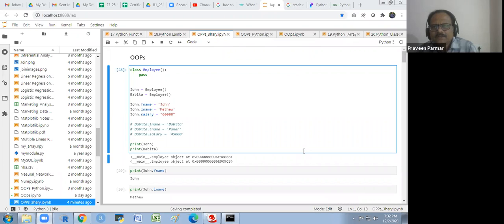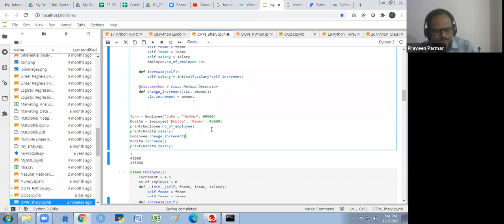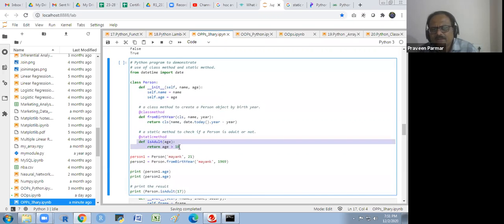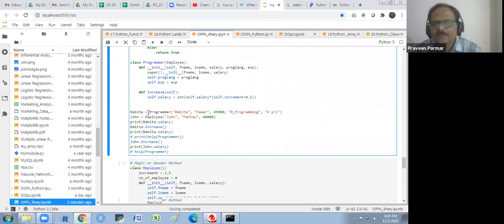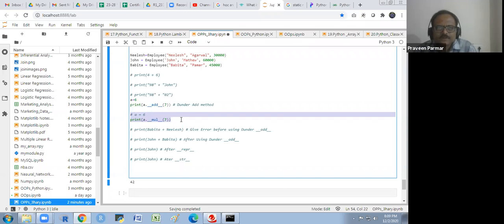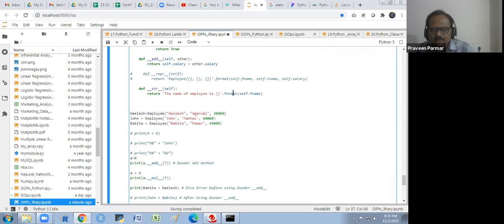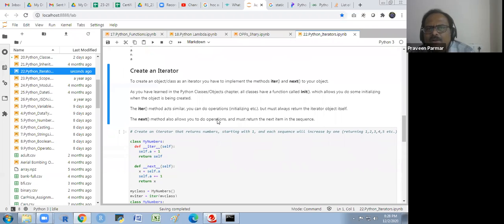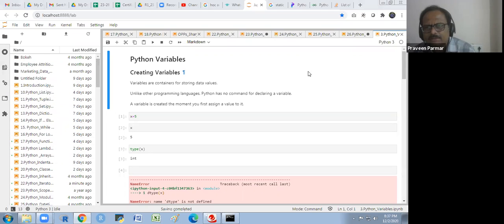P1-Python Foundation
This video covers OOPs Concepts